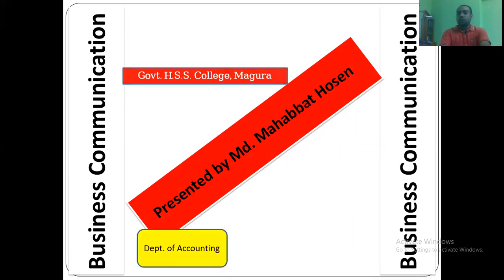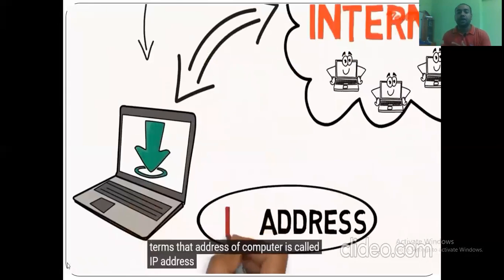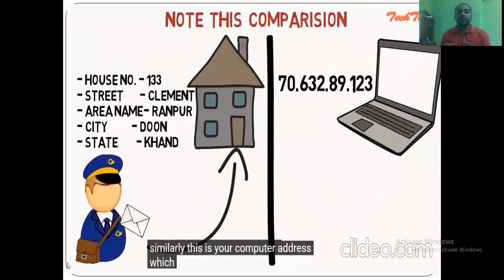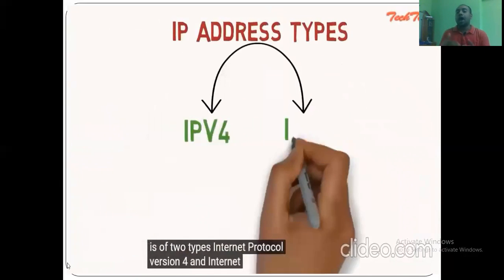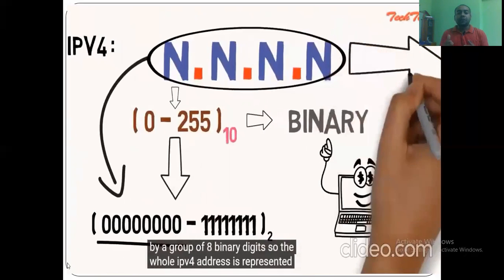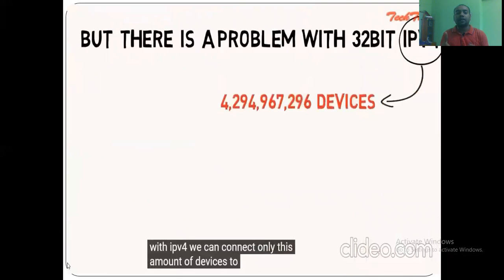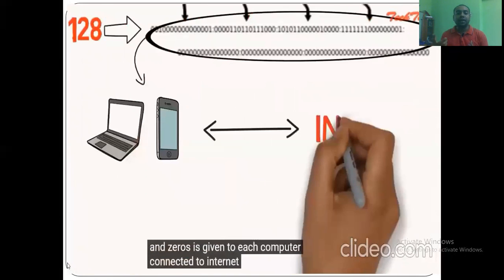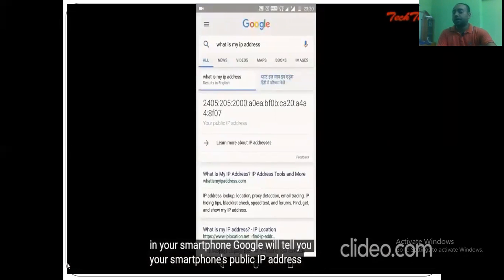Business Communication 9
BUSINESS COMMUNICATION
Topic:  IP Address
            a. IPV4
            b. IPV6
Presented by Md. Mahabbat Hosen